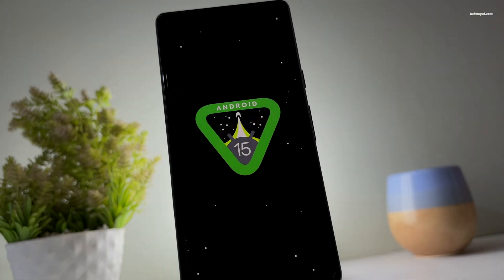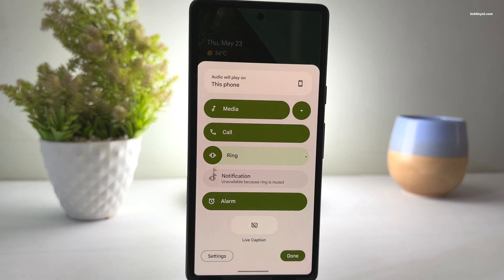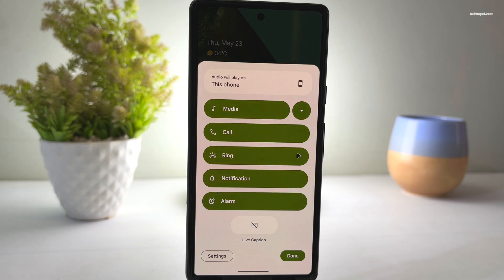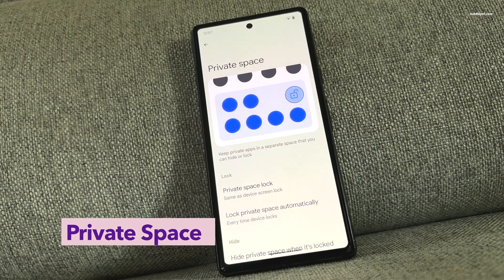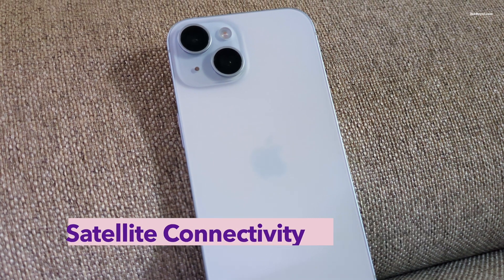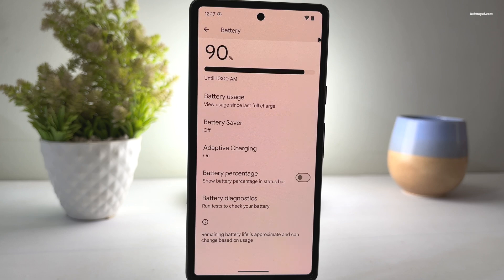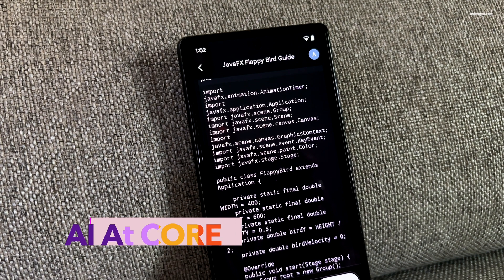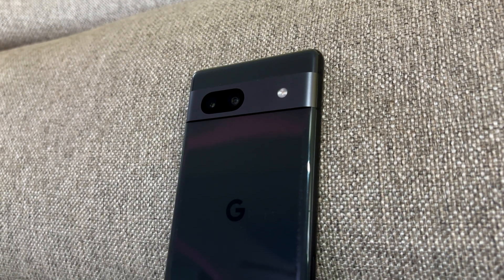Android 15 BETA - Top 10 EXCITING Features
Android 15 NEW Features: Top 10 Exciting & LEAKED Features. This is the first look at the upcoming Android 15 running on Pixel 7a.

Android 15 betas are here, while it's not a massive update, there are some interesting  changes and features that google has introduced  to further enhance the user experience. Watch the video and do check out.

*© KSK ROYAL*
    *MereSai*